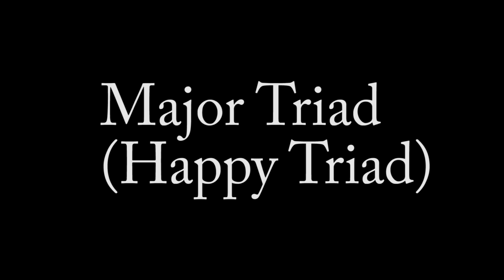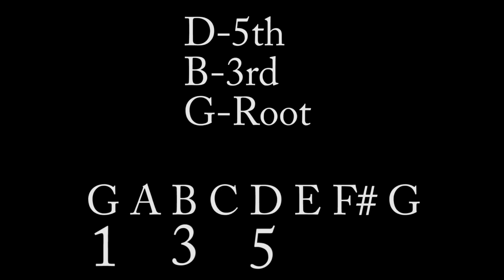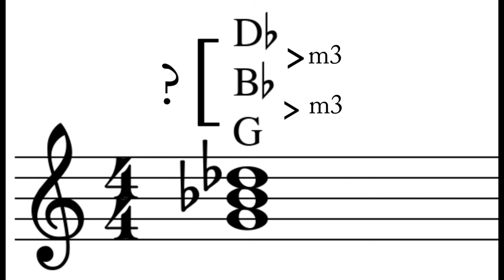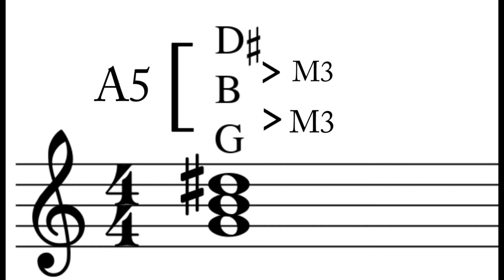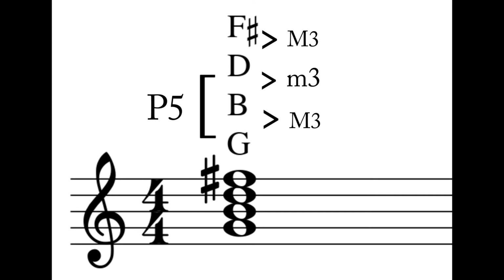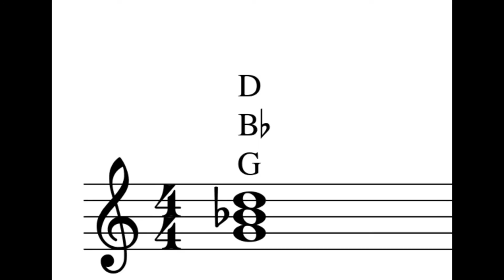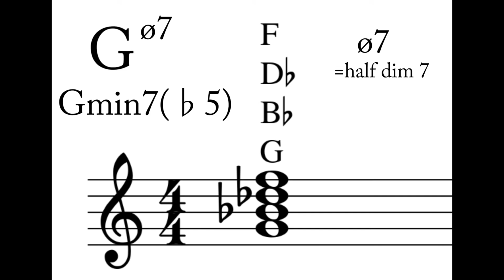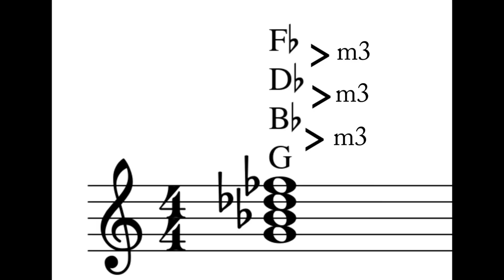Music Theory Lesson 6: Triads and Chords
This video I explain how to use intervals to build triads and chords!